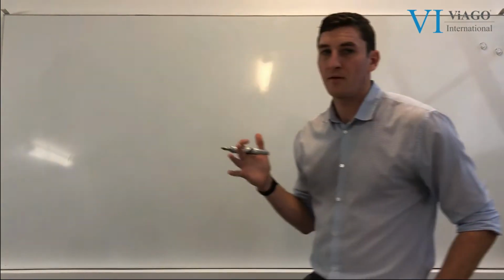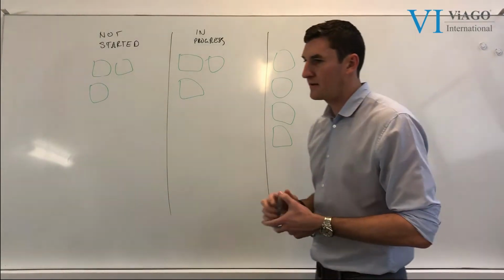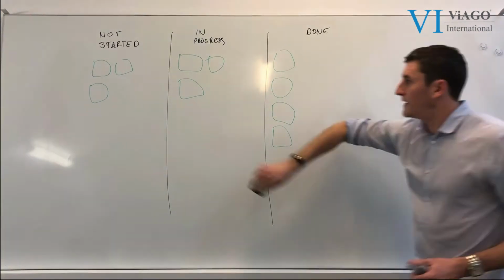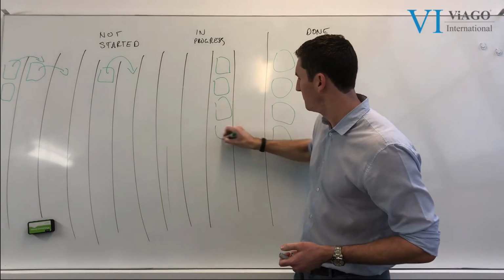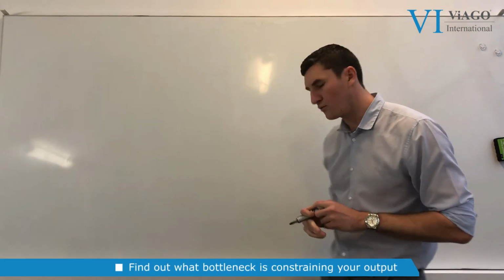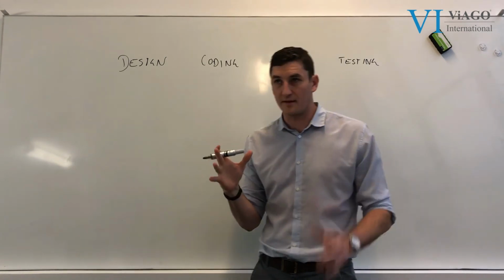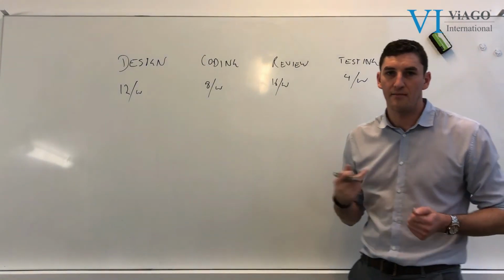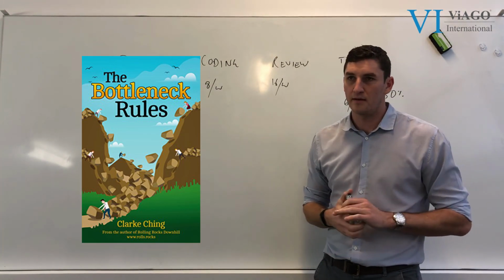How to get an edge in the software industry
Following on from our previous video 'Where do you sit v.s the software industry average?', Peter now takes you through some of the best practices from some of the best performing software companies in the industry.